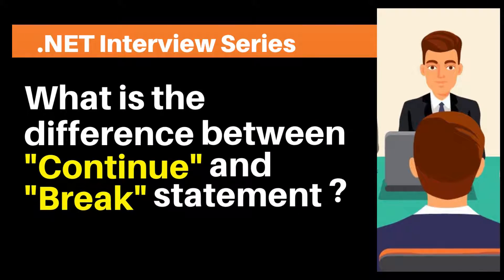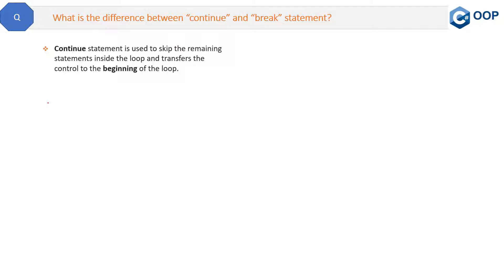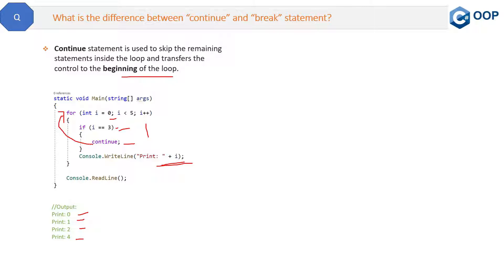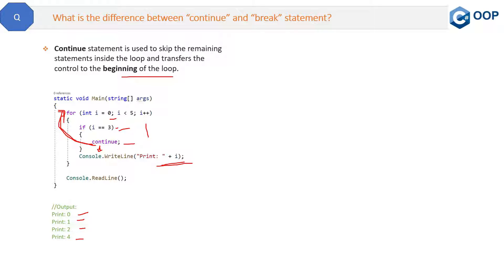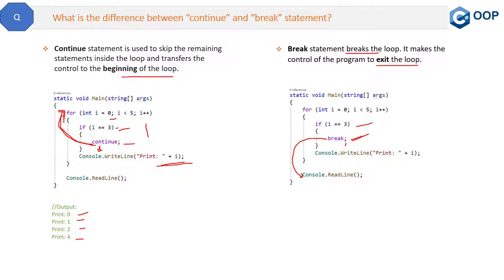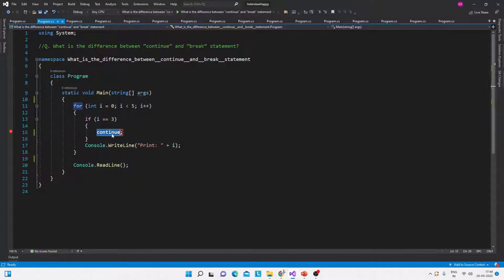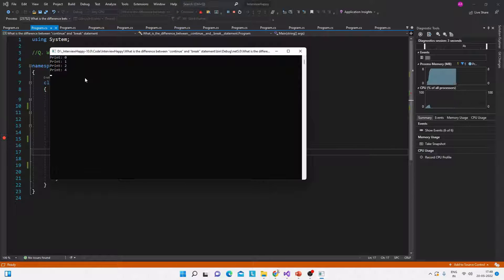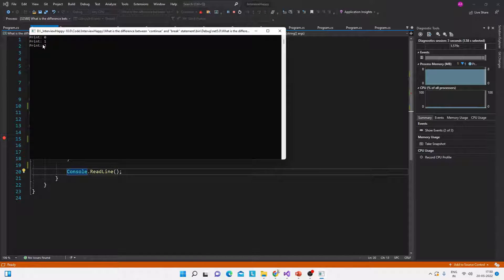What is the difference between “continue” and “break” statement?